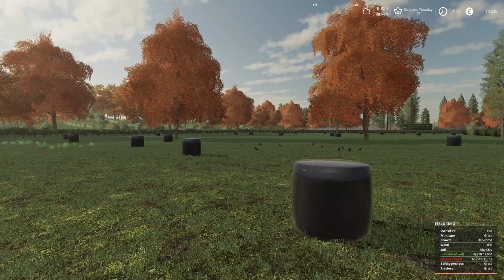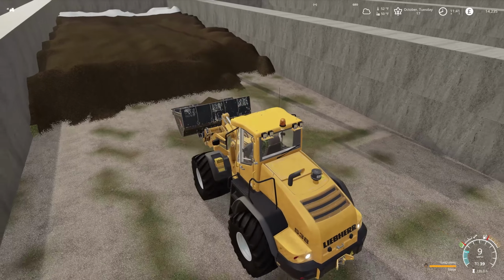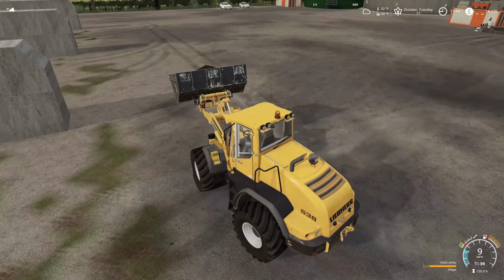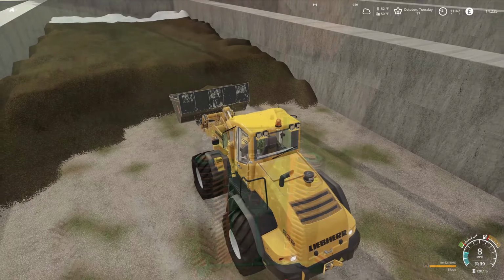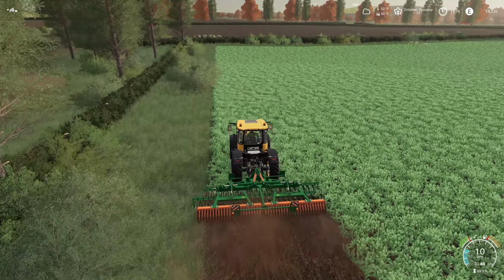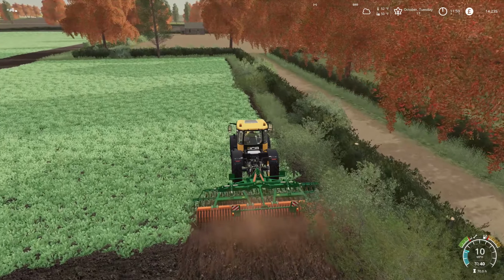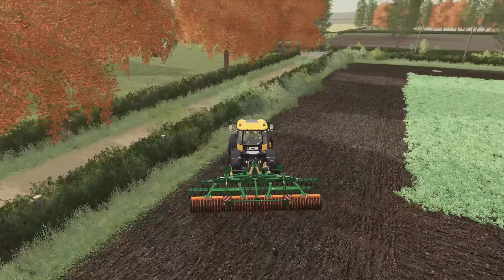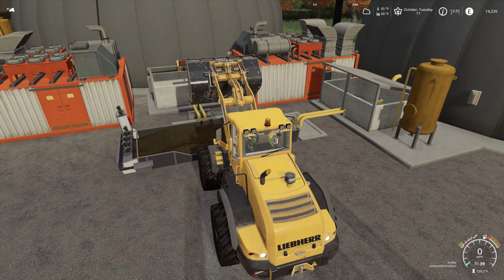Wyther Farms Ep 14 All that grass is now silage at the BGA Farm Sim 19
I awake from a long dream to start a new life far from home but it seems things are more confusing around here than what my dream was.